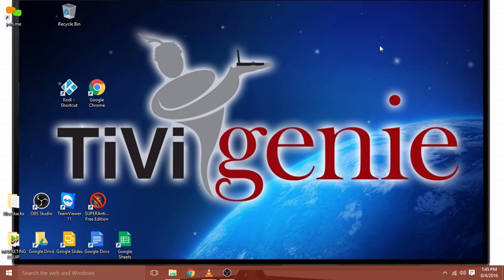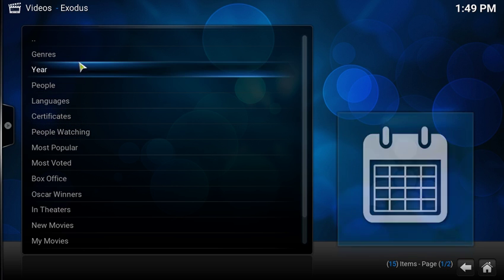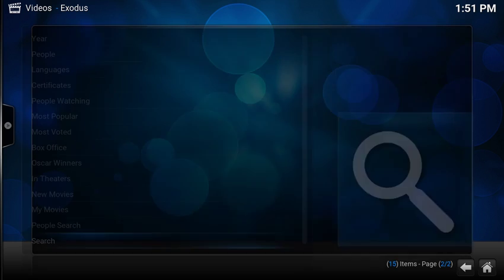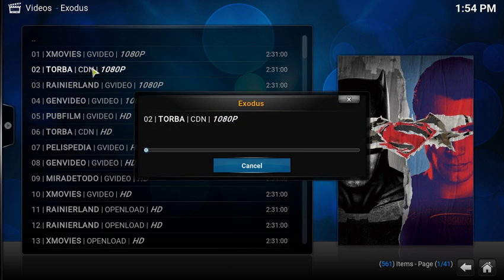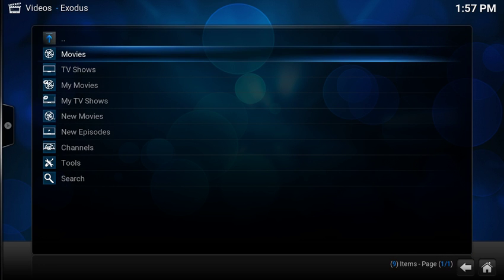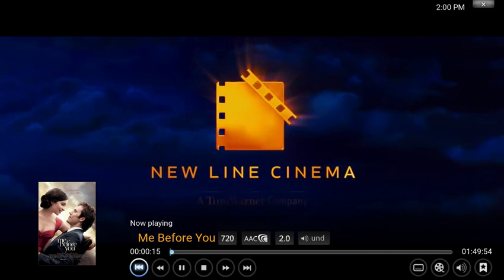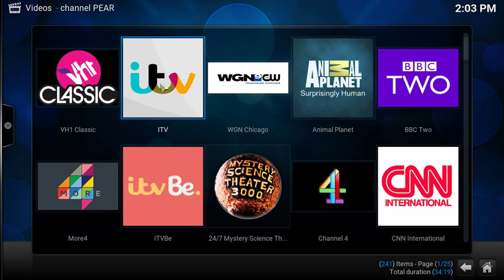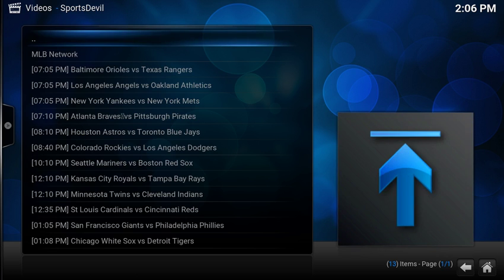VID 4 5 MAIN VIDEO PROGRAMS